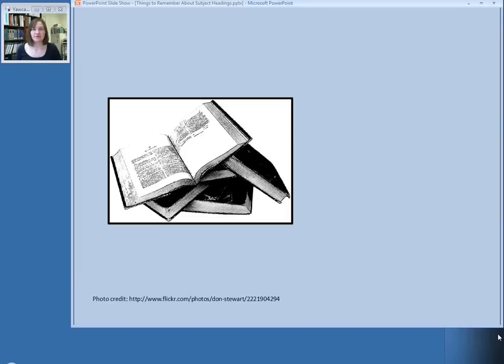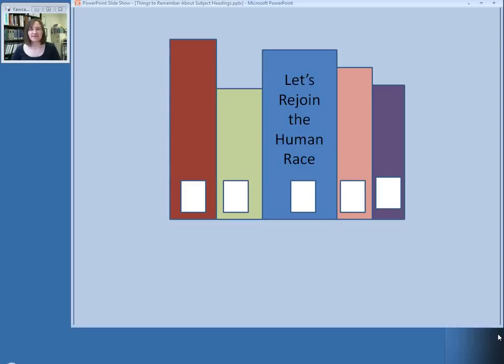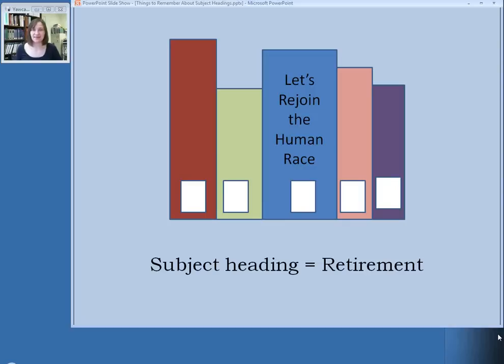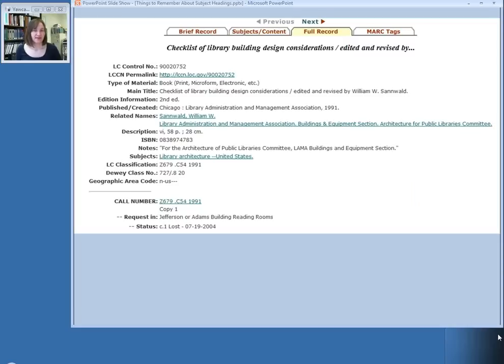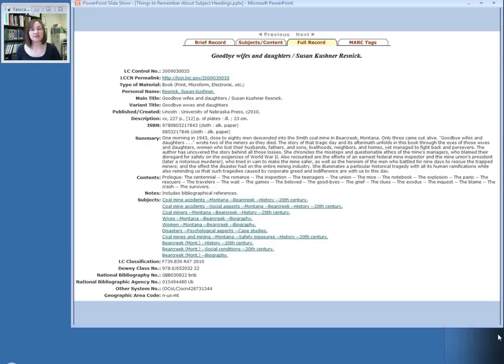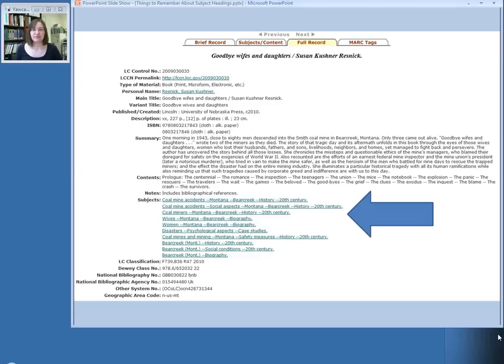Library of Congress Subject Headings: Lesson 1, Section 5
Part of the Nebraska Library Commission's "Assigning Library of Congress Subject Headings" workshop. In this session, we discuss some things to keep in mind when you are assigning subject headings.